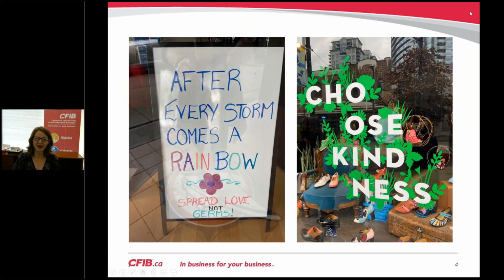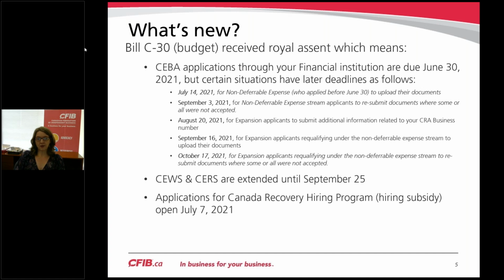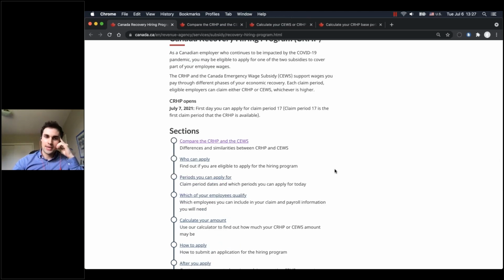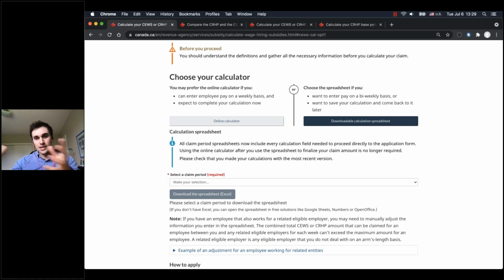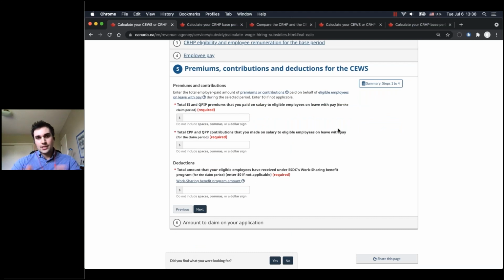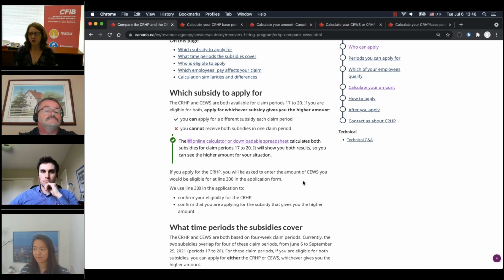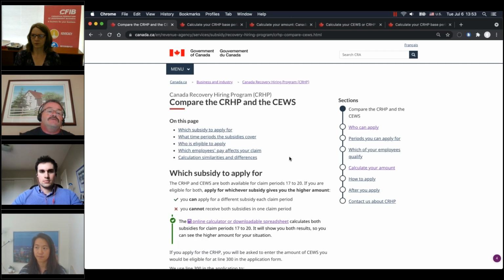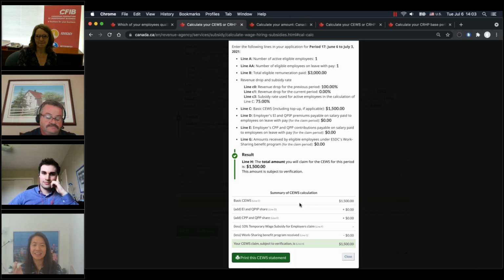COVID-19 Webinar: How to use the new federal hiring subsidy with CRA (July 6, 2021)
Our CFIB team of experts including our senior legislative staff are joined by special guests from the CRA to help you understand how this program compares to the CEWS, how to get the most out of both subsidies, who is now eligible and what you need to apply

Time Stamps:
3:340 A few quotes
6:00 What’s new?
9:00 CFIB’s commitment
10:30  Canada Recovery Hiring Program (CRHP)
40:00 Live Q&A